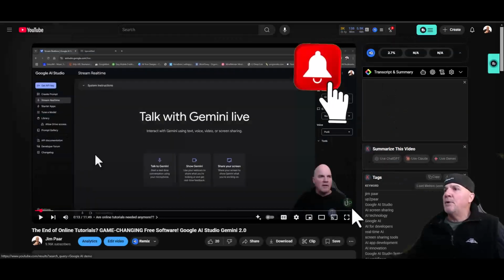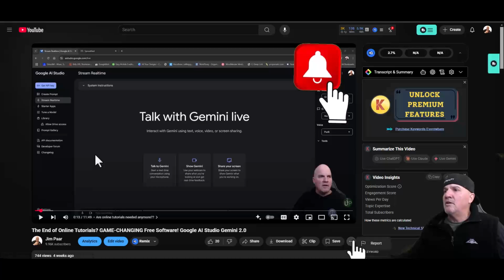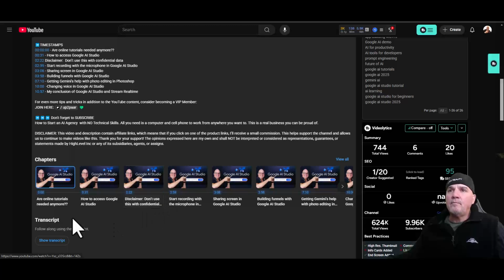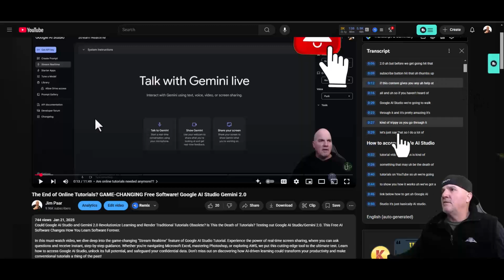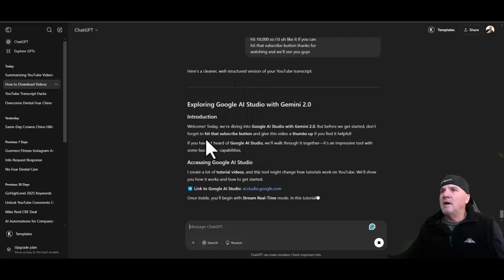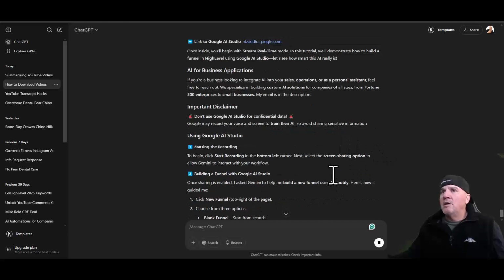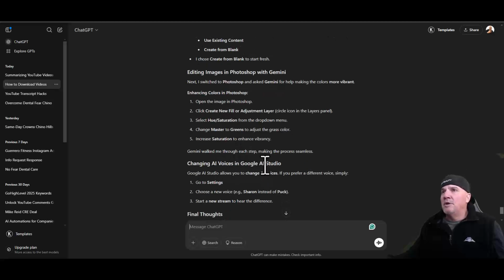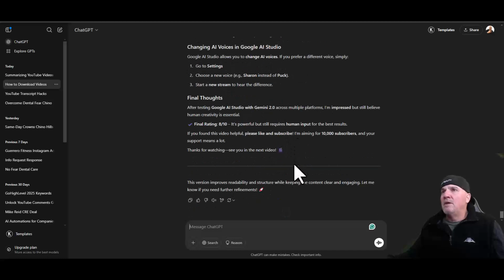How To Get ANY YouTube Video Transcript in 10 Seconds!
How to Get a Transcript from a YouTube Video (FAST & EASY!) 3 Wways to download YouTube transcript.

Want to get a transcript from a YouTube video? In this video, I’ll show you how to view, copy, and download a YouTube transcript step by step.

🔹 How to get a transcript from a YouTube video
🔹 How to copy a YouTube video transcript
🔹 How to download a YouTube transcript for free
🔹 Free YouTube Transcript Generator

1) Check your Spam Folder
How To Start An AI Automation Agency in 2025 - LIVE Weekly Coaching Calls FREE - Ask How or Sign up

BONUSES! I look forward to helping you become successful this year!